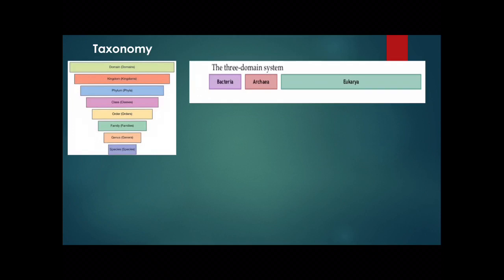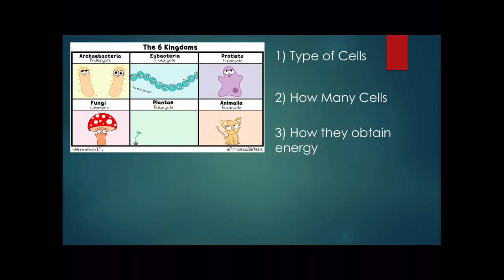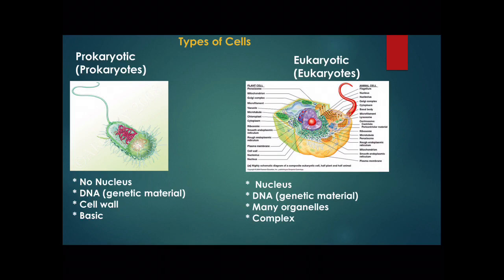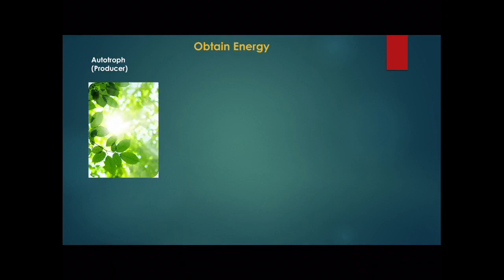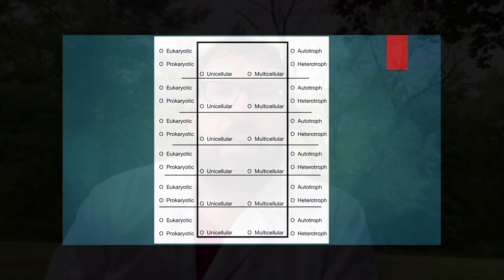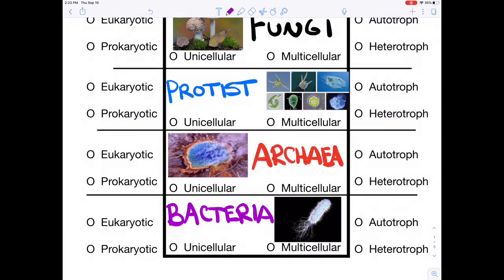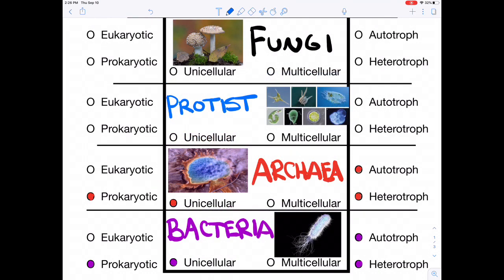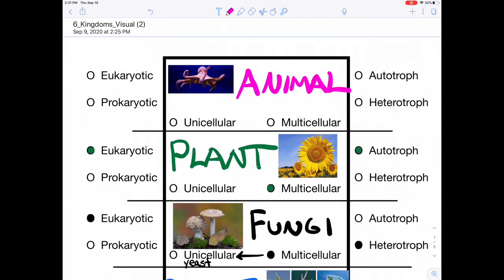Six Kingdoms Intro Notes